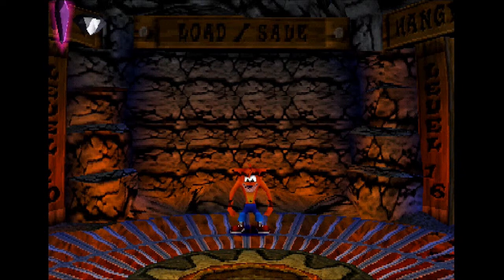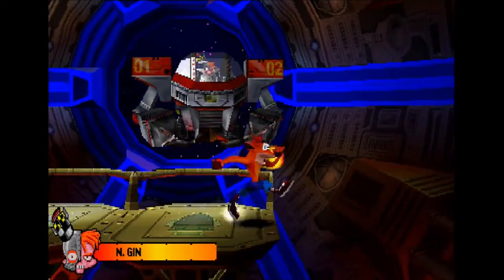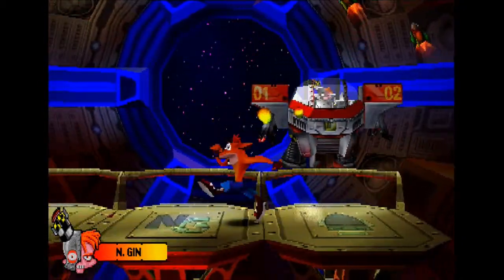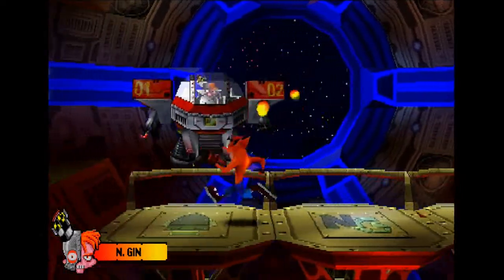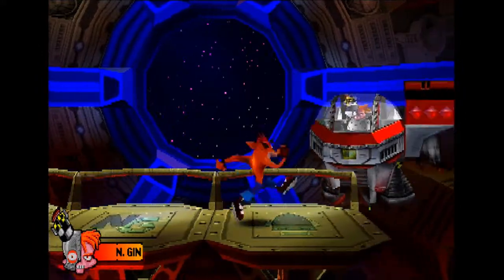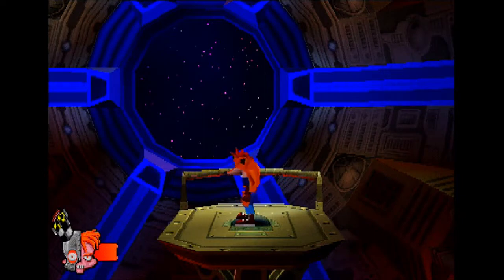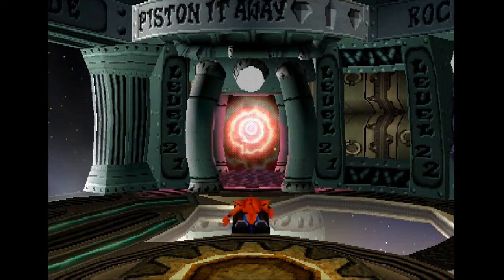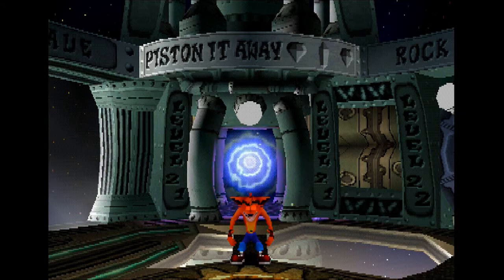Crash Bandicoot 2 - No Damage Run - N. Gin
It's boss time once again... but in a twist, it's actually somewhat CHALLENGING. (even if this video doesn't necessarily show that.) I actually like this boss alot, from the concept to the music, it's one of my favorite parts of the game. The only thing it's missing... would be a throwing animation...